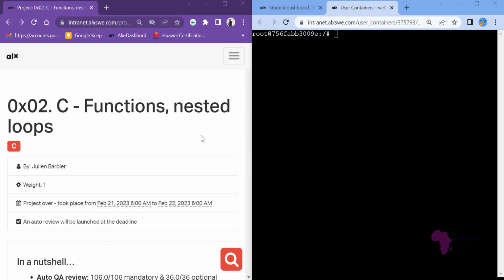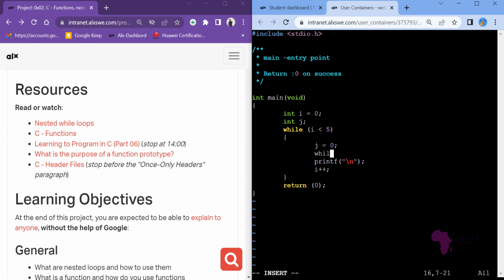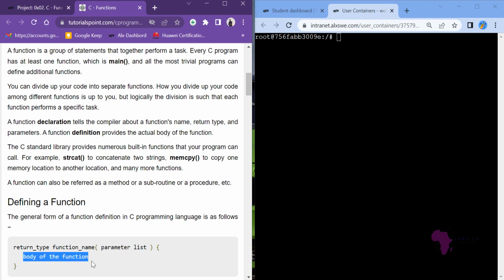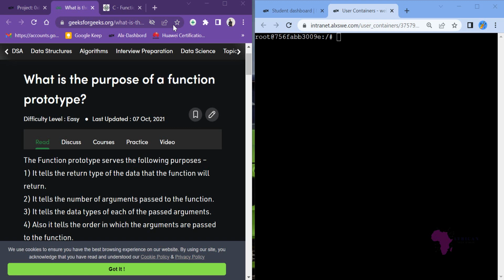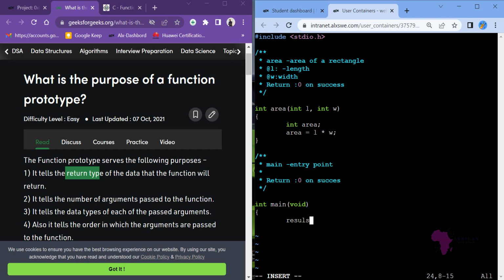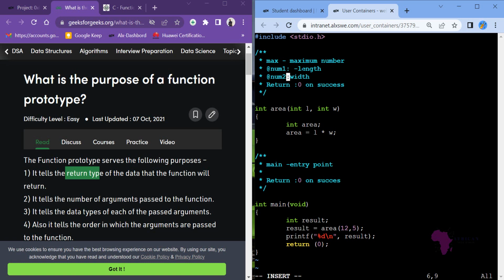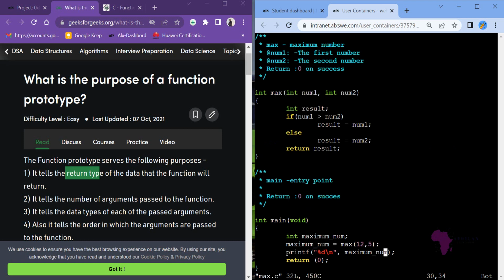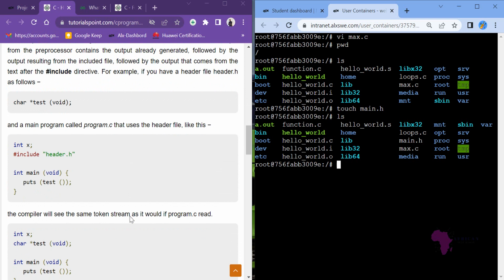0x02. C - Functions, nested loops- Content Explanation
In this video we have covered, functions and nested loops content review, with practical coding to help you understand the concept even more.